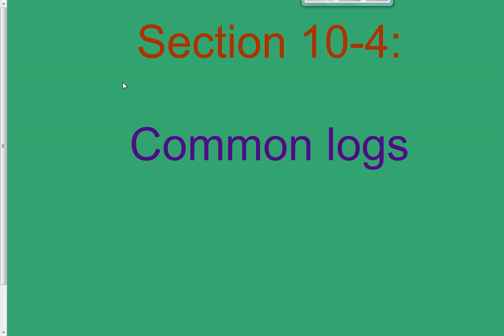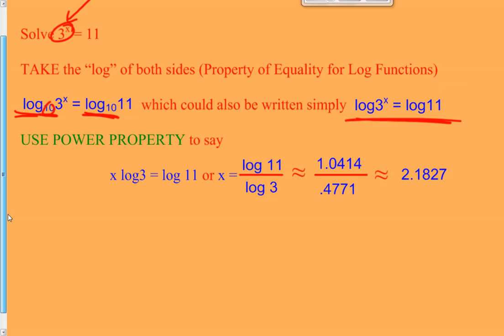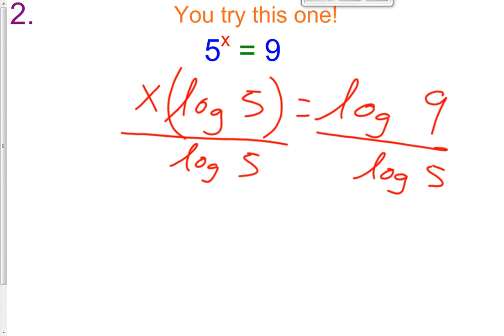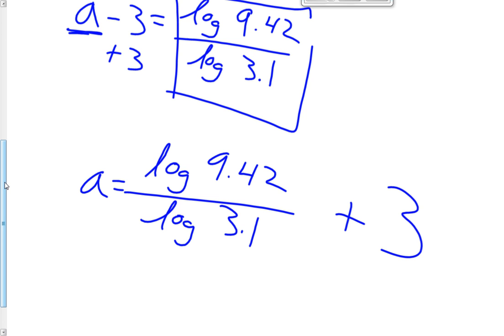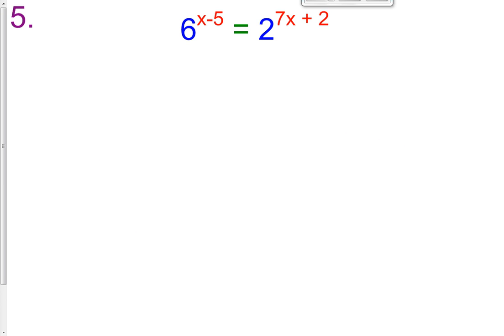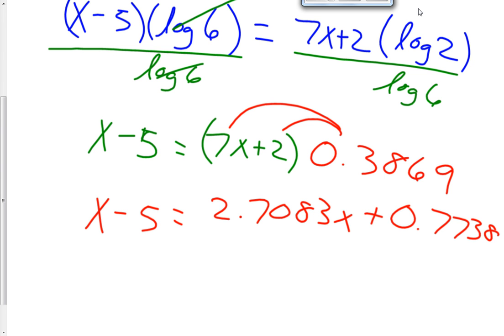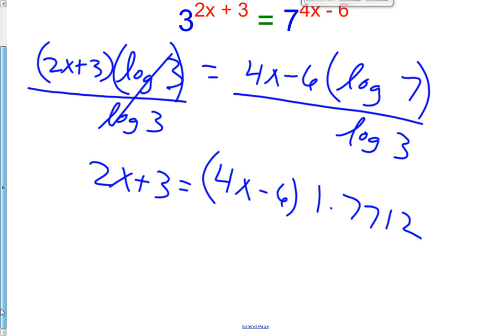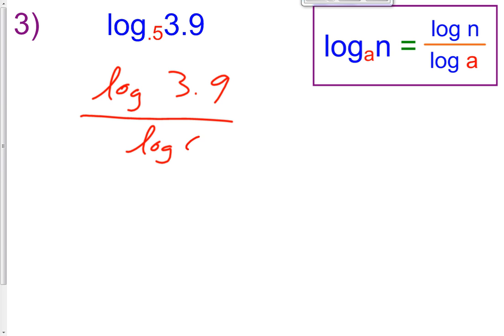10 4 Common Logarithms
This lesson teaches how to solve exponential equations using common logarithms.